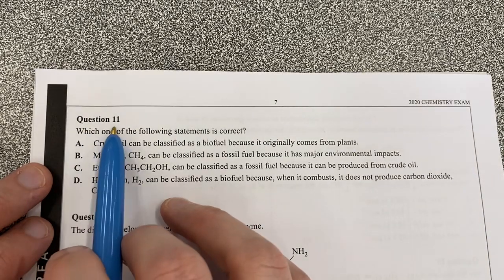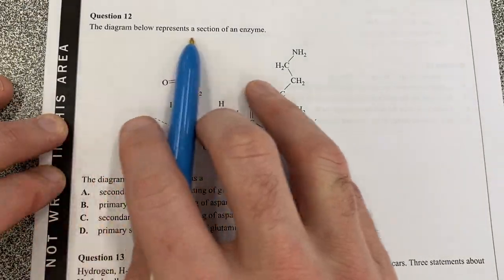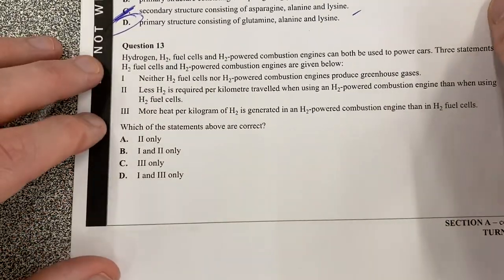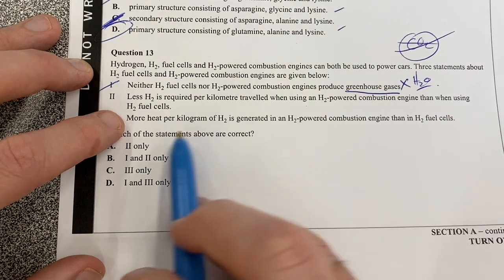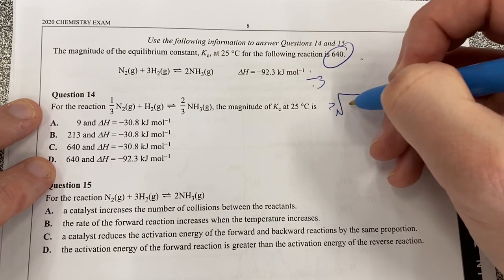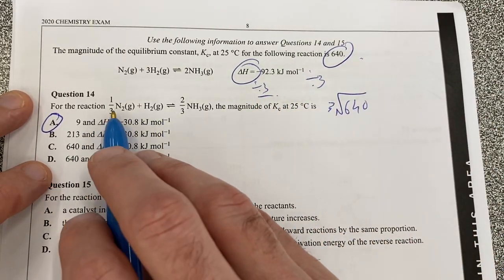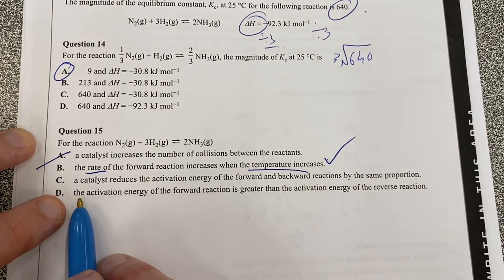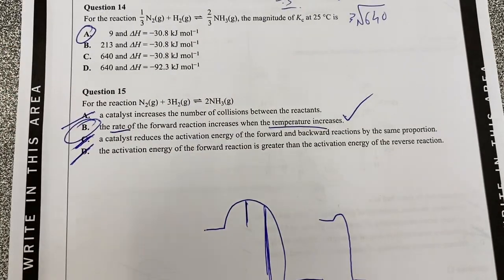VCAA 2020 - MC Question 11-15 - Chemistry Exam Walk-through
Q11 - 0:00 (Fossil fuels vs biofuels)
Q12 - 0:48 (Proteins)
Q13 - 1:40 (Hydrogen fuel cells)
Q14 - 3:02 (Equilibrium constant)
Q15 - 4:20 (Rates of reaction)